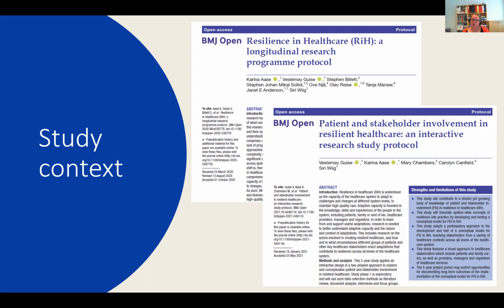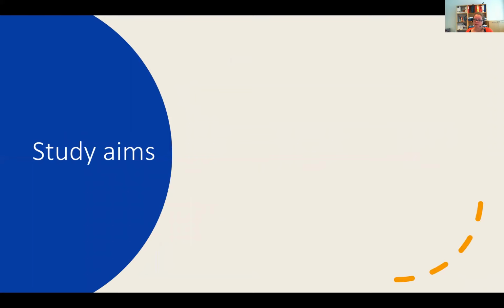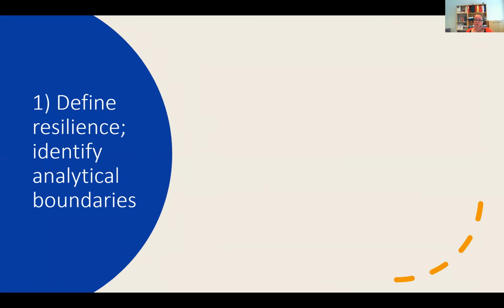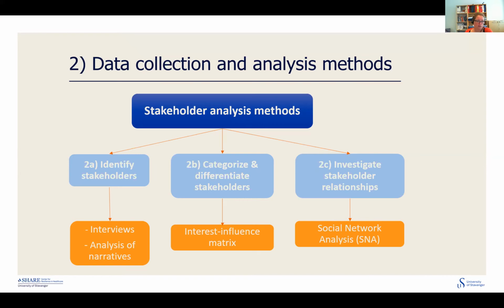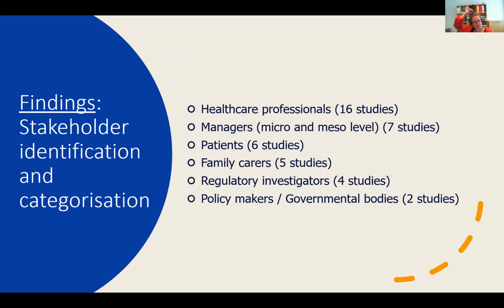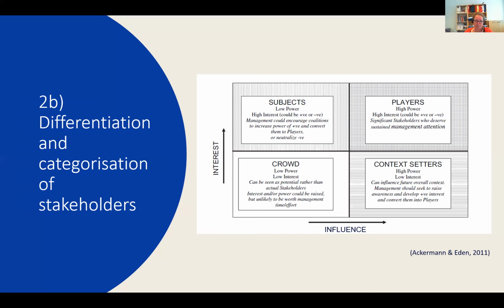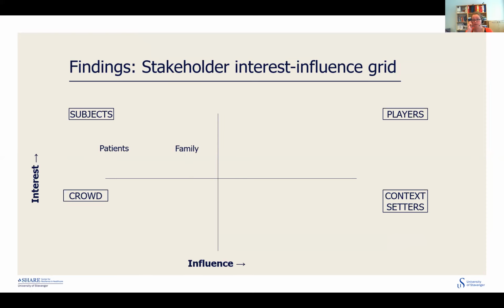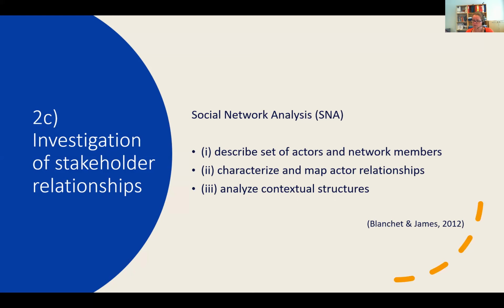Identifying, Categorizing, and Mapping Stakeholders | Veslemøy Guise | RHCS 2021